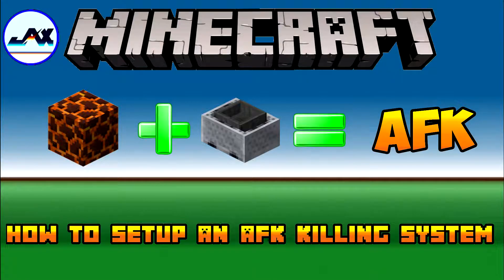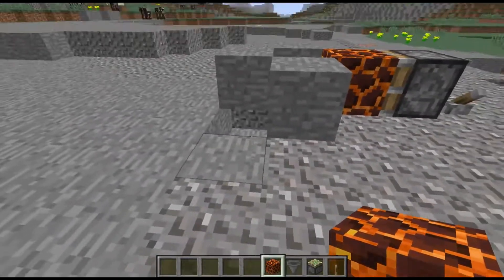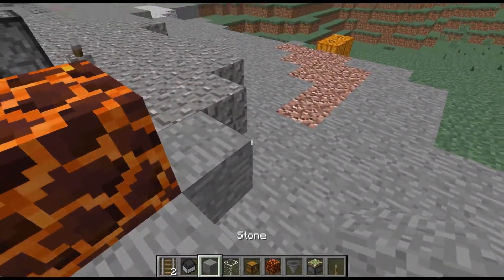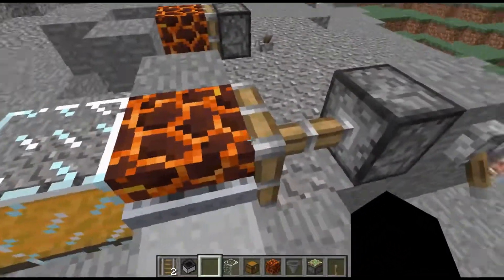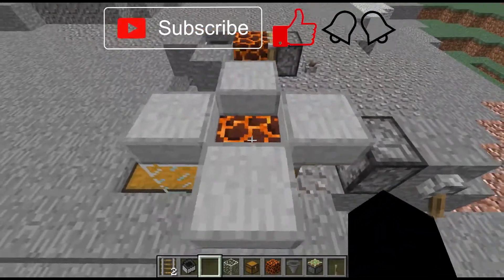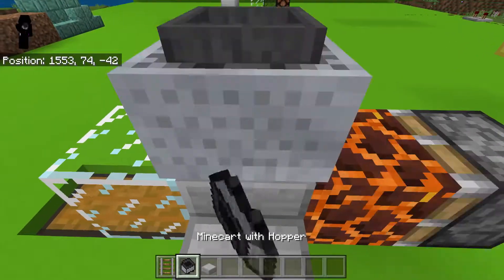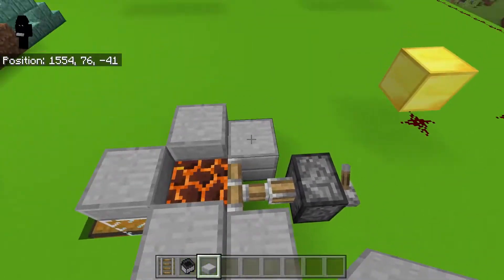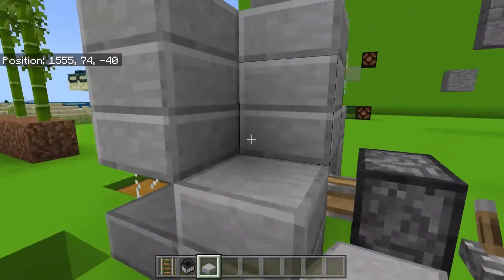MC Quick Tip Tuesday | AFK Kill Setup | MCBE 1.8 + / Java 1.13.2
On the Minecraft Tuesday Quick Tips, I show an easy method in MCBE and JAVA for making an AFK kill area.

Whitelisted survival Minecraft Server (1.13.2)